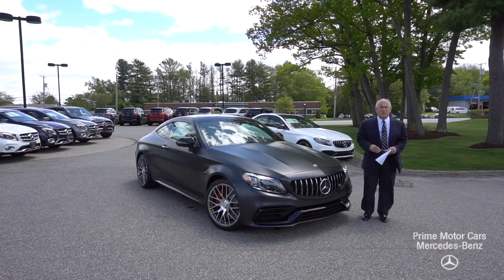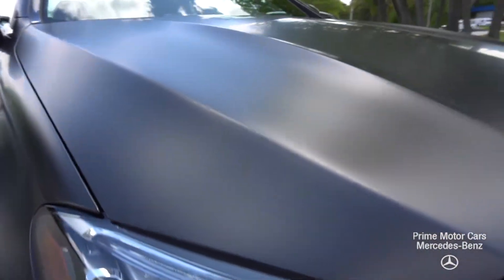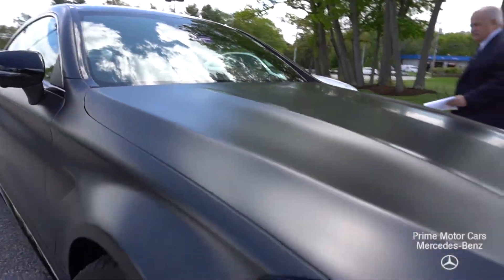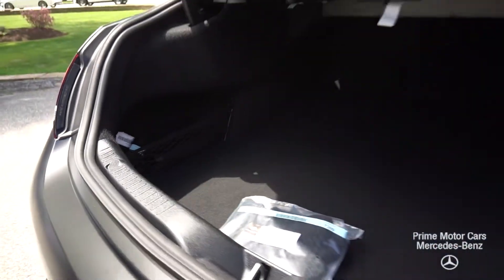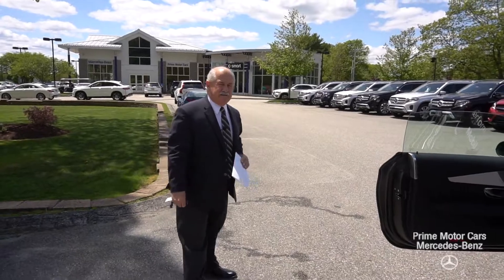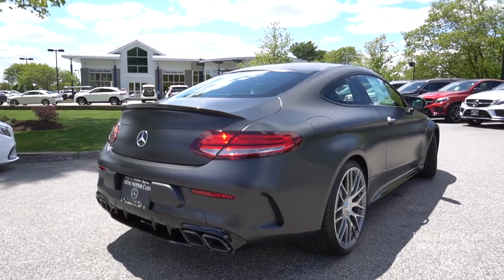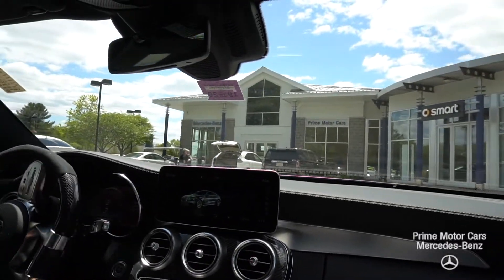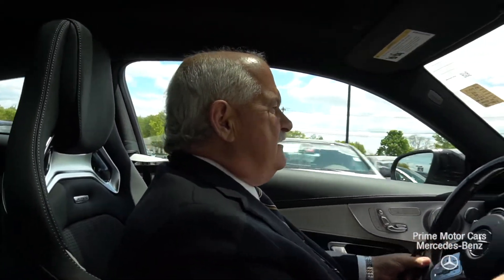2019 Mercedes-Benz C-Class C63s AMG® tour with Tony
MSRP $94,700 - Available for immediate Delivery at Prime Motor Cars in Scarborough, Maine, a 2019 Mercedes-Benz C-Class C 63 Coupe S AMG®. Comes in 818 designo Graphite Grey Magno paint with 811 Black Nappa Leather w/ Grey Accent interior. Includes 320 Multimedia Package, 521 AMG night package, 996 Parking Assistance and 997 Drivers Assistance. Other features in the C63 Coupe S include: 319 Exterior Lighting Package, L6H AMG Performance Steering Wheel in DINAMICA/Carbon Fiber, H73 Carbon Fiber Trim and U93 Carbon fiber Rear Spoiler, 555 AMG Performance Seats, 463 Head-up display, 464 12.3" Digital Instrument Cluster. This C63CS also Includes 766 19" Front and 20" Rear AMG Forged Cross-Spoke Wheels!